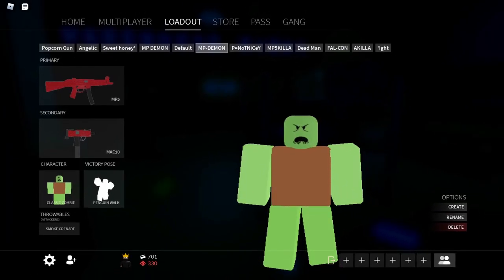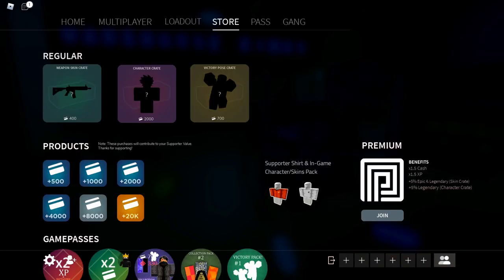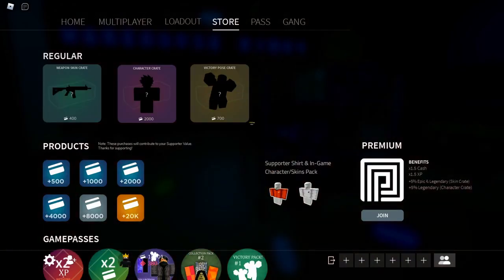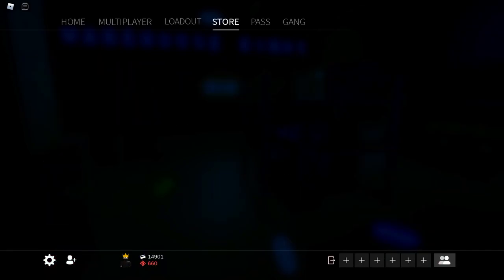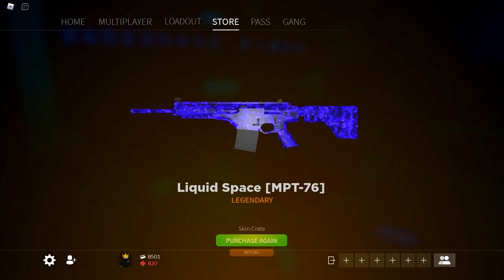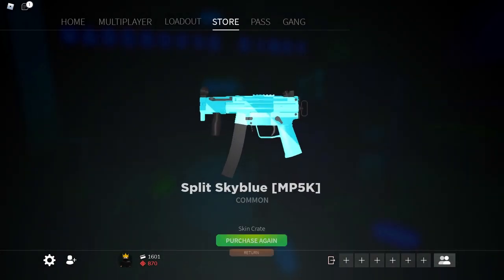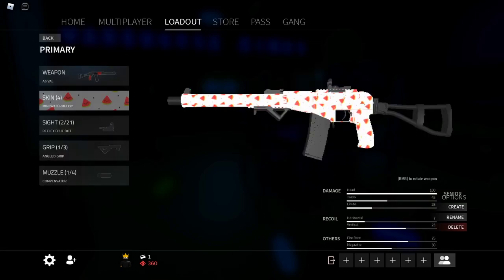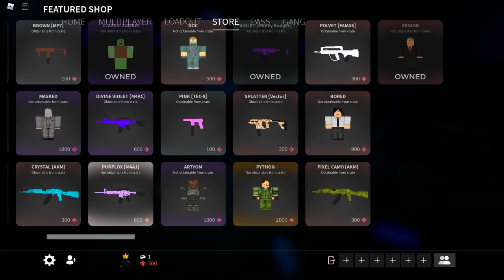How To Get Tokens In ROBLOX Jaibird!!!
Watch the whole video to learn how to get tokens in Jailbird!!!